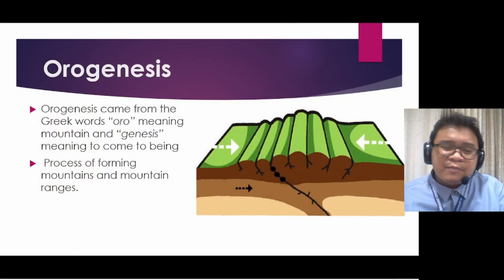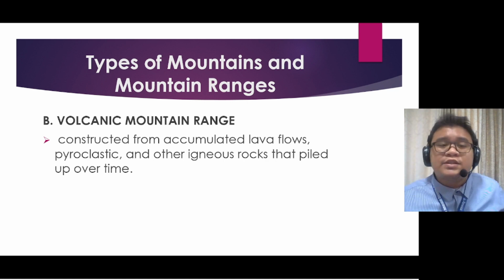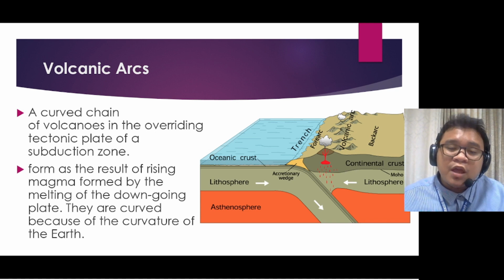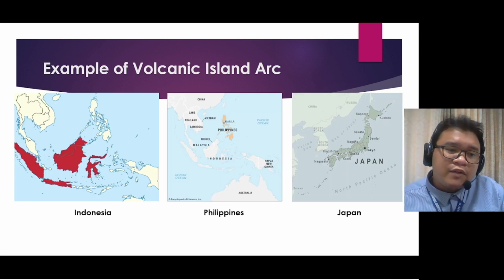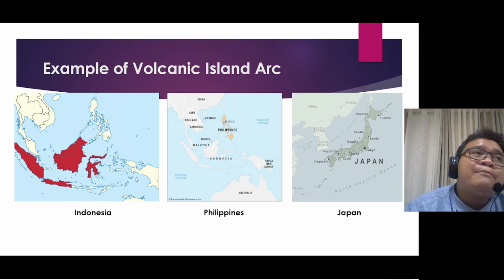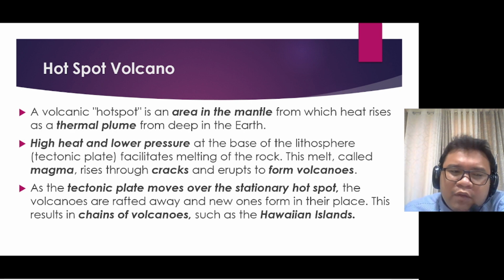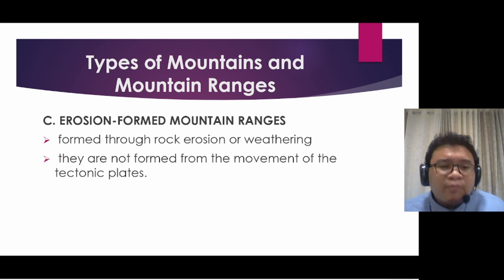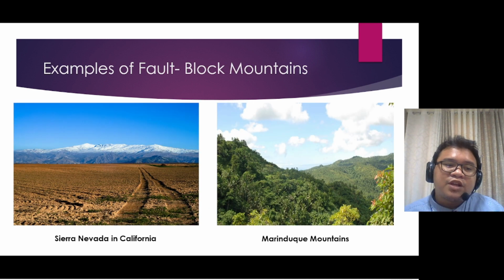Deformation of Crust Part 2 (Mountain Building and Other Geologic Features)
Good day,

This is the part 2 of our discussion on the Deformation of Crust. In this video, we tackle on Mountain Building and Other Geologic features that resulted from the deformation of crust.

Allison, M. A., DeGaetano, A. T., & Pasachoff, J. M. (2006). Holt Earth Science. Texas: Holt, Rineheart and Winston.